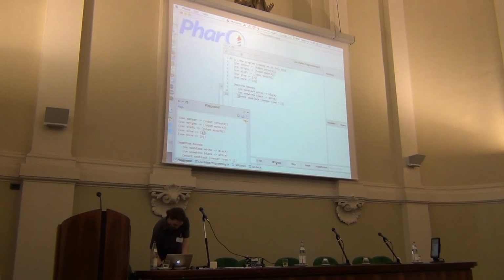Live Robot Programming 2/2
Mon, 13 july, 12:00 – 12:30
First Name: Johan
Last Name: Fabry
Title: Live Robot Programming
Type: Talk

Abstract:
When thinking about robotics, the first thing that comes to mind is impressive hardware. The main problems to solve here are difficulties in building it and managing its low level functionalities, e.g. making a robot that can walk. But the robot only starts to do interesting things when you build on top of these functionalities, e.g. make it walk to a door and open it. This is almost purely a software challenge and sadly roboticists are stuck in the nineties when it comes to software development. They have an incredibly static way of programming robot behaviors. In our research we are pushing towards the total oposite: live programming of a robot, while it is running.
In this talk I will present our language, called Live Robot Programming (LRP), built on Pharo and making heavy use of Roassal for visualizations. I will show how LRP allows for the creation and evolution of robotic behaviors on-the-fly and how you can use it to play with robots. I will demonstrate LRP with a simple robot behavior, and on a real robot if I can get it to board the plane with me.